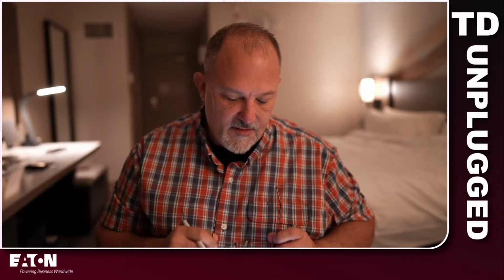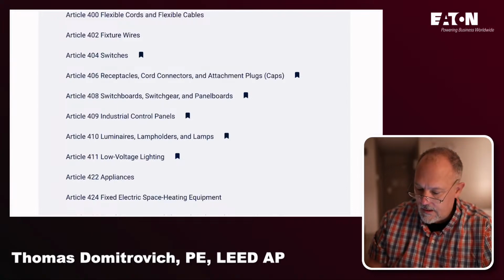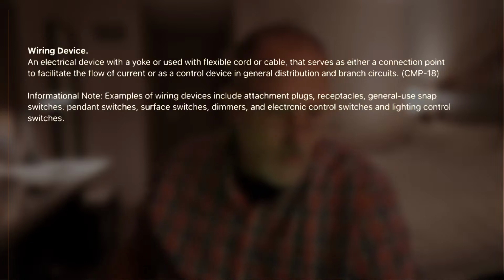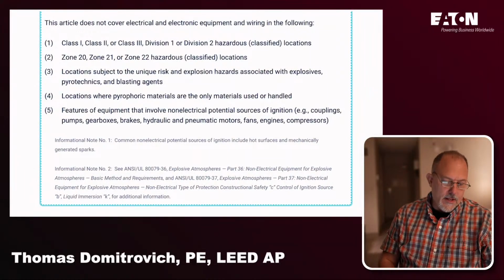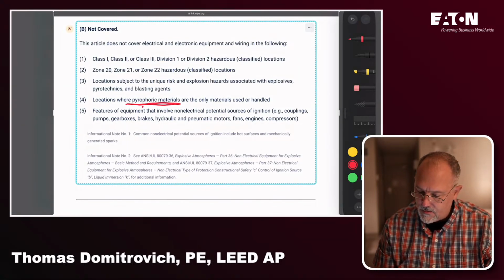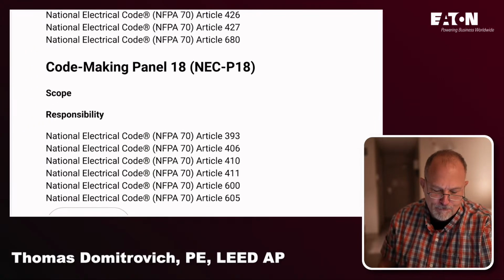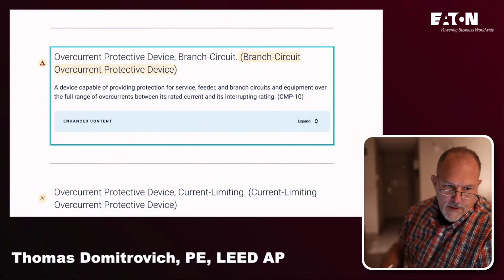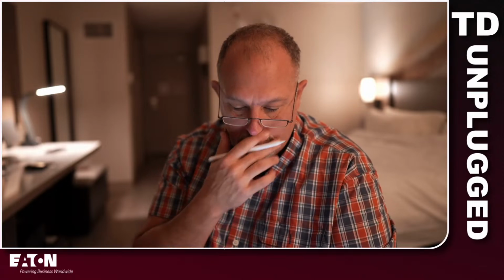NEC 2026 Second Draft Day 4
Let’s talk what is going on for NEC 2026.  Join in on a discussion and let’s learn about the process and some of the great things that could happen this cycle.